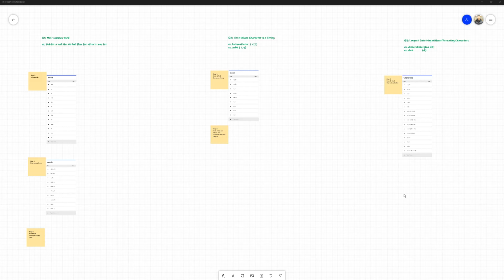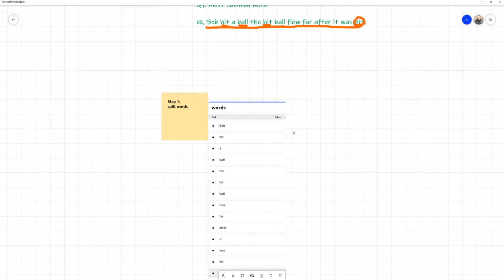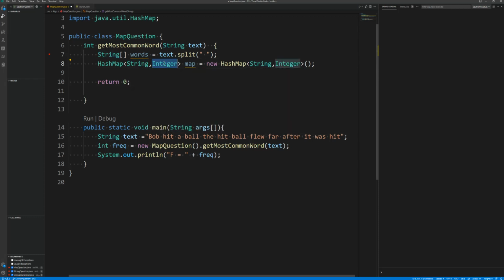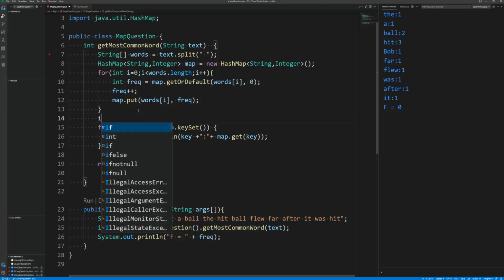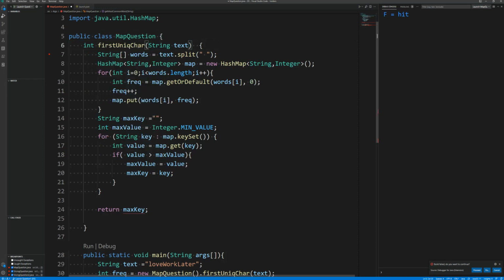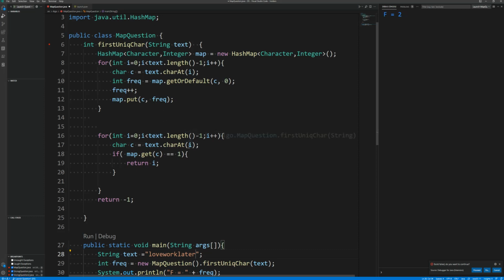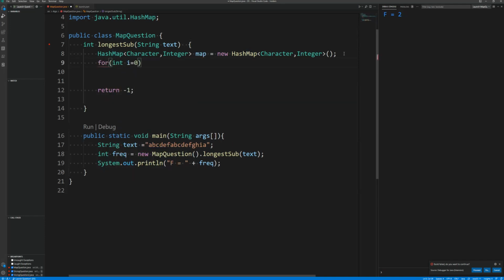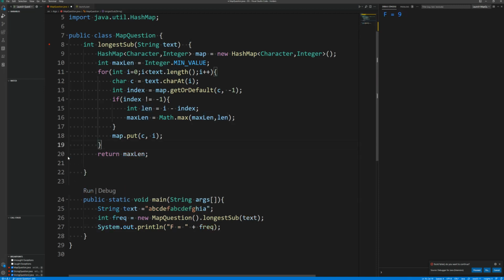Top Big Tech Interview Questions 3: HashMap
Chapters:
00:00 |  Intro
03:22 | Most Common Word
16:05 | First Unique Character in a String
24:12 | Longest Substring Without Repeating Characters